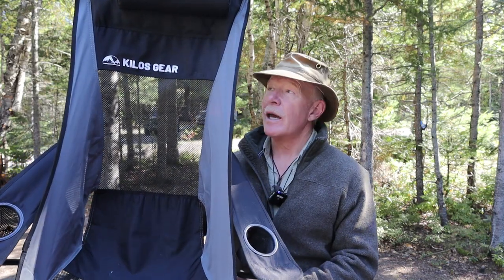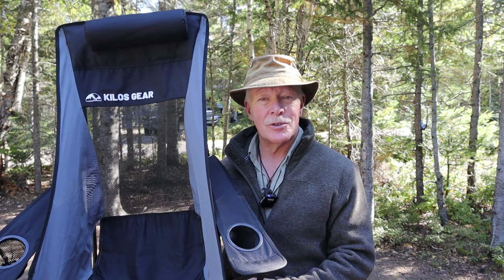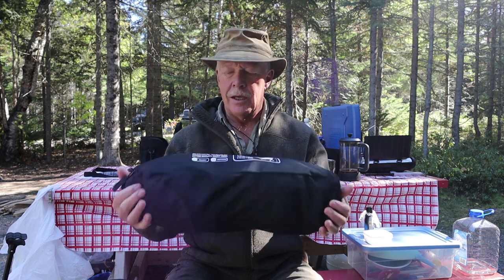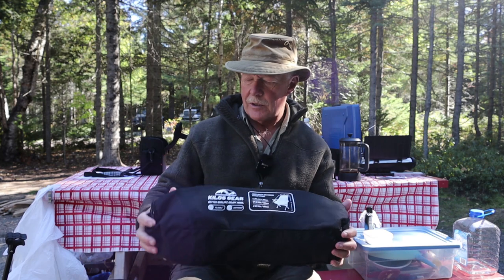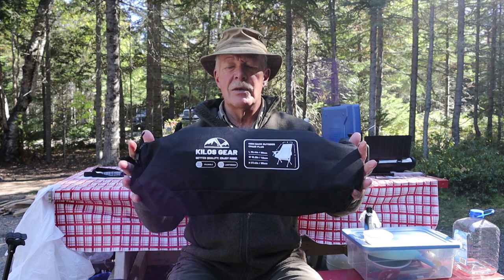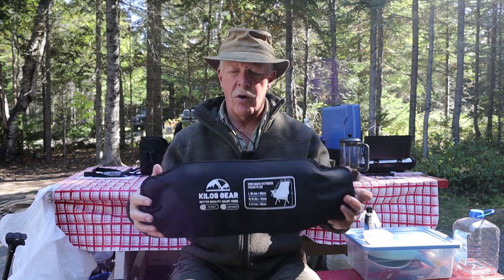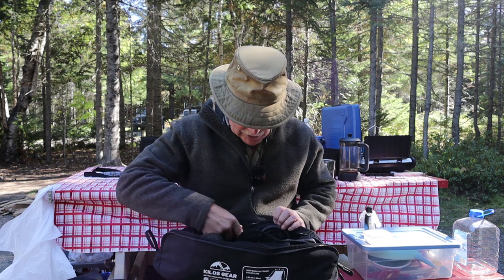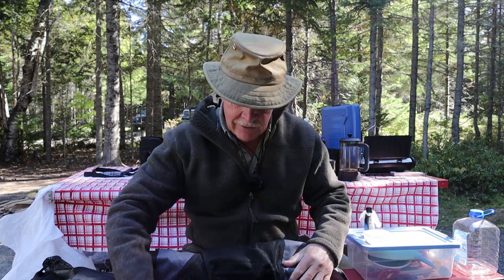KILOS Highback Armchair 2 0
In this video I review the KILOS Highback Armchair 2.0

KILOS High-Back Armchair 2.0 $119.50CAD
Specifications
Chair Dimension: 39 x 21 x 13.8 inch / 99 x 54 x 35 cm
Folded Dimension: 18.9 x 6.3 inch / 48 x 16 cm
Weight: 3.1 lbs / 1.4 kg
Weight Capacity: up to 330 lbs / 150 kg
Frame Material: 7075 Aluminum Alloy
Seat Material: 900D Nylon Oxford Fabric
Features
Lightweight luxury comfort on the go
High back & pillow for max comfort
Grab your drink with 2X cup holders
Breathable, large & curved seating
Designed for rugged outdoor use
Folds up small & fits into small spaces
Large breathable seat
Easier setup pulling rings
Handy side pocket
Stronger metal frame
Reinforced steel cord

Strongback Chair 8.2lbs 36" x 10"